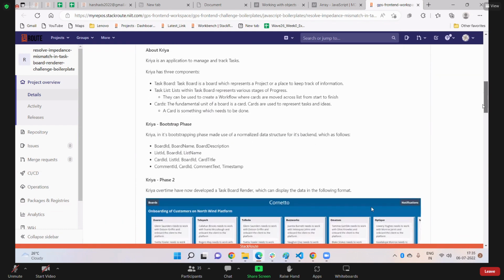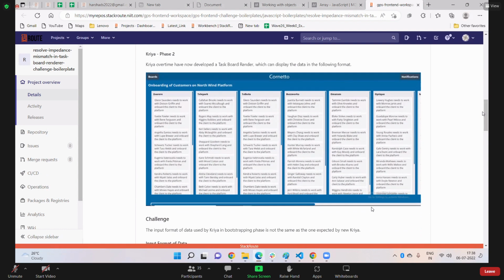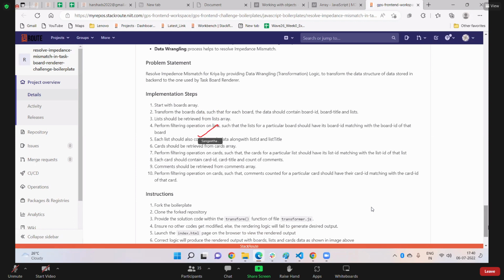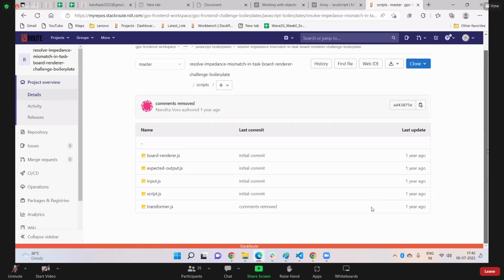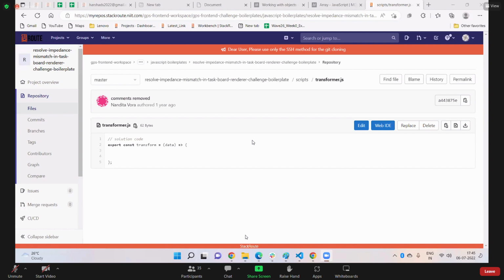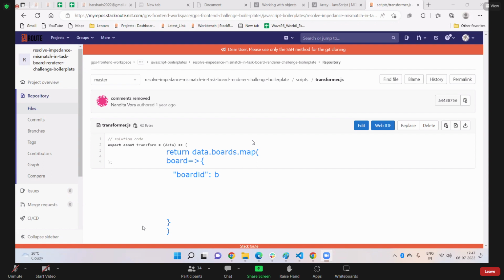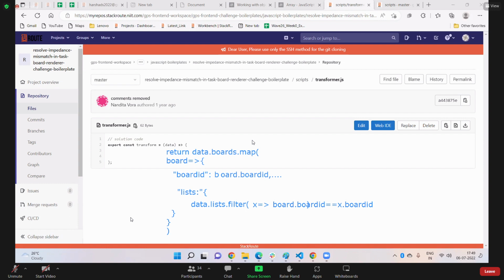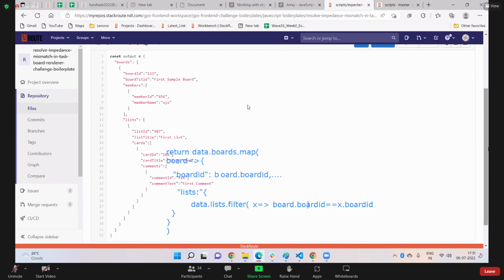07 06 Sprint for today